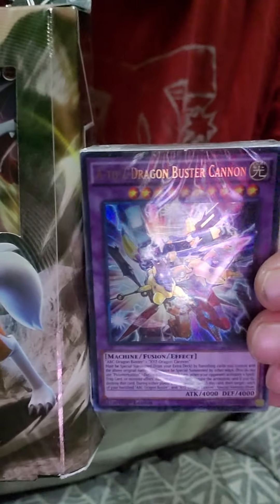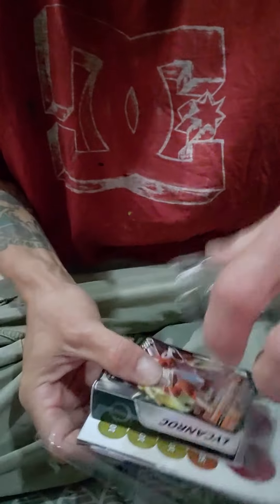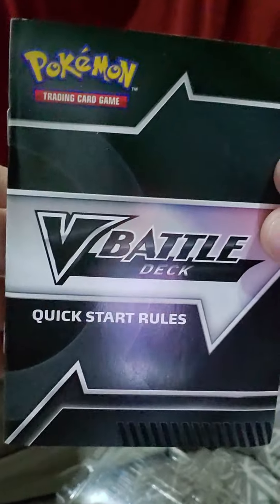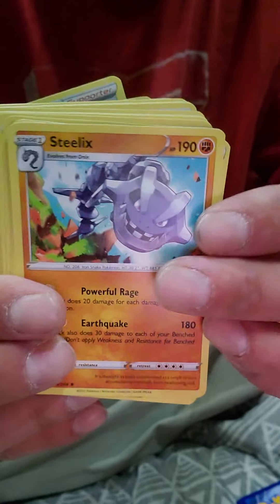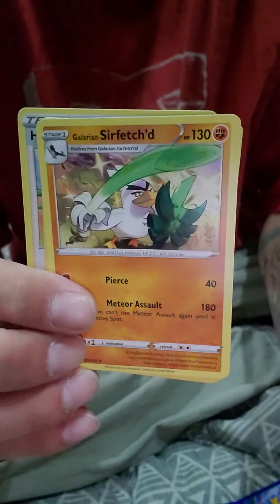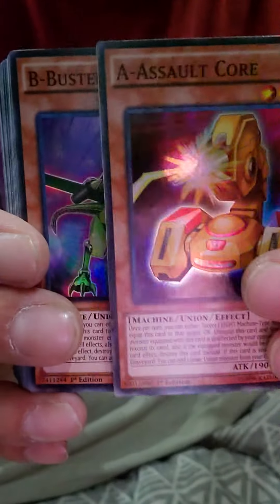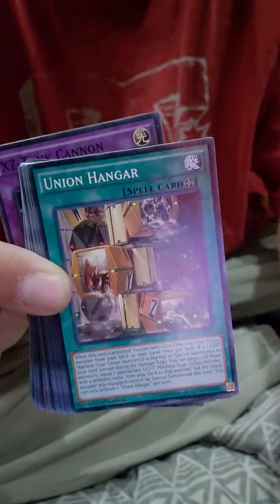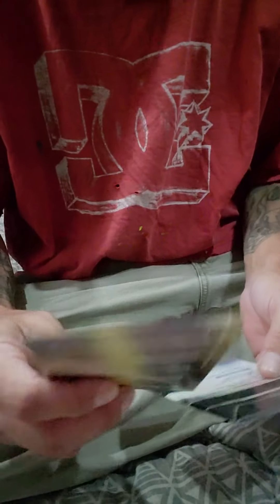vs pokemon box epic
just a small video for every one on what was in that box of pokemon cards vs what was in that mystery pack of yugioh cards like I promised every one this weekend. so don't forget to tell me witch ones your favorite out of the two. and to helped reach my goal of 1,000 subscribers please and comment down below @Jackofgwar